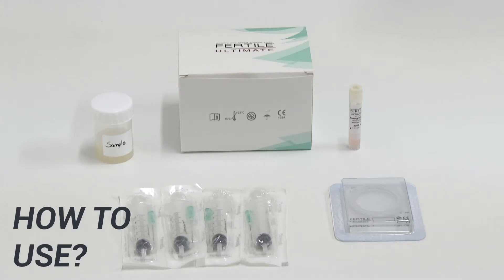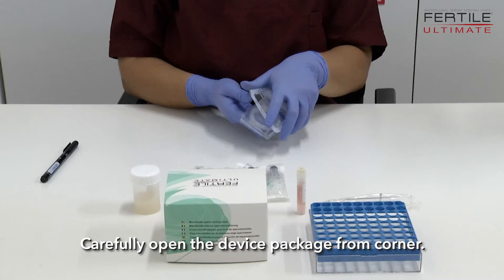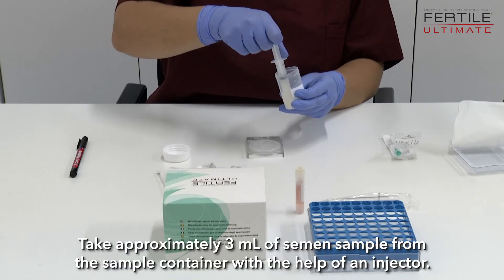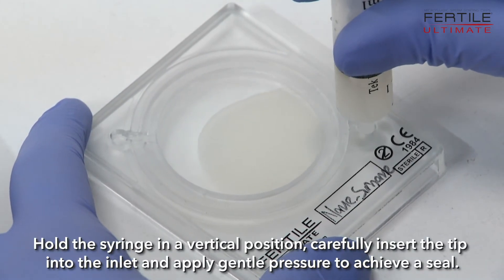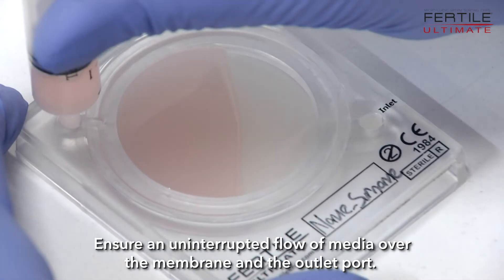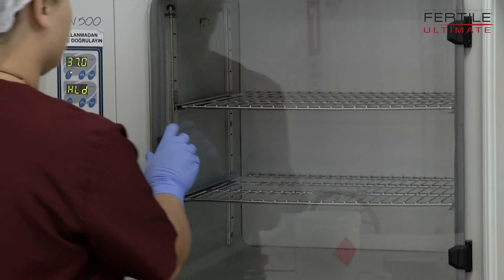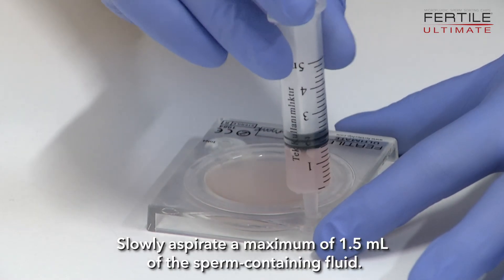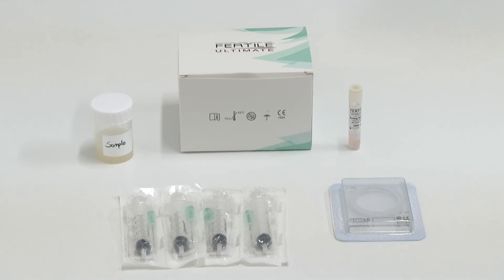The usage of the "FERTILE ULTIMATE" microfluidic sperm sorting chip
Microfluidic sperm sorting chip used in IVF(In vitro Fertilization) and IUI(Intrauterine Insemination) treatments. This video shows how to use the microfluidic "FERTILE ULTIMATE" chip.